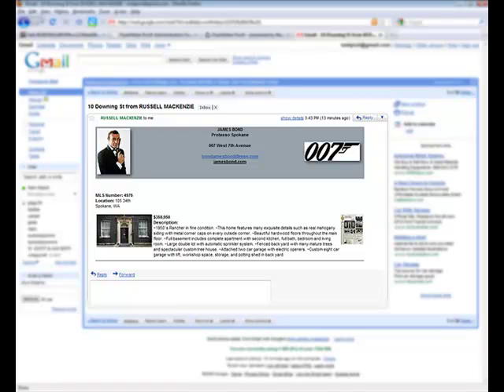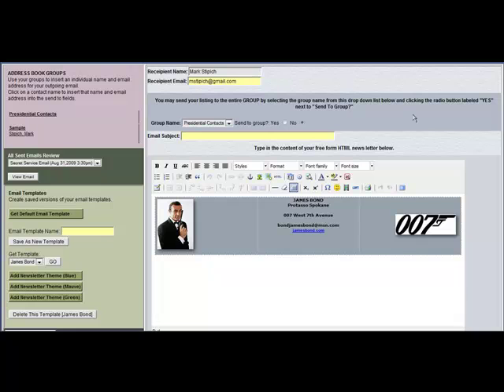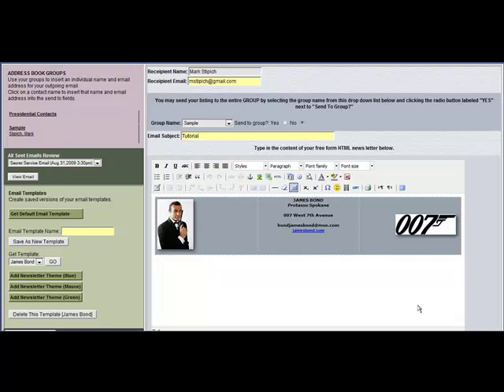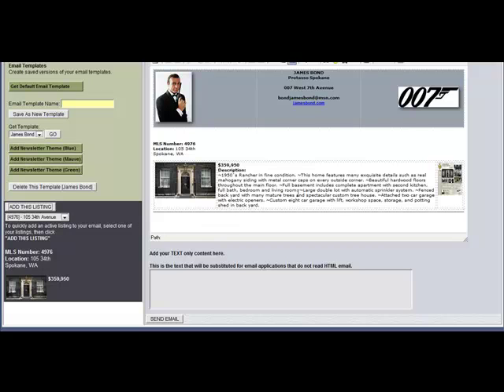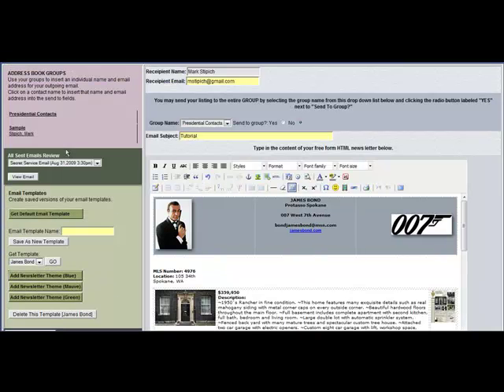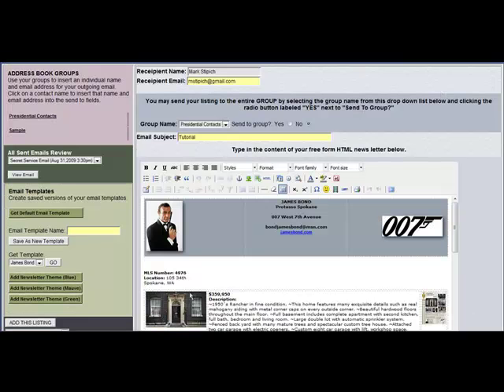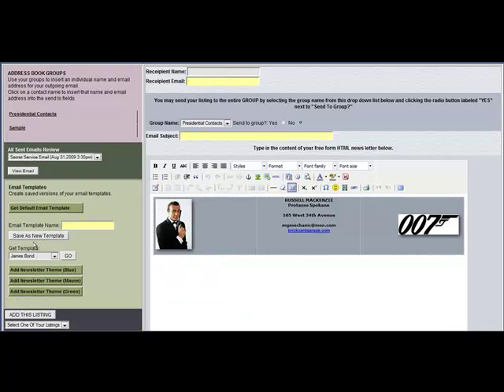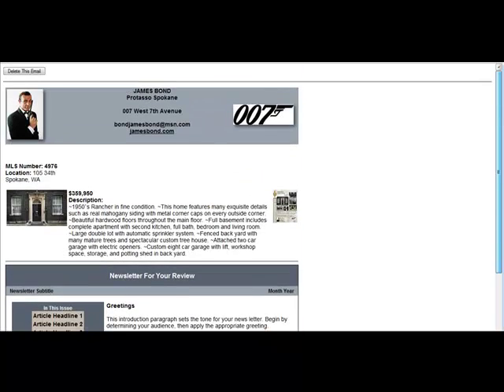HTML Email Application - FlyerMaker Pro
Send your listings and newsletters using FlyerMaker Pro's HTML Email application